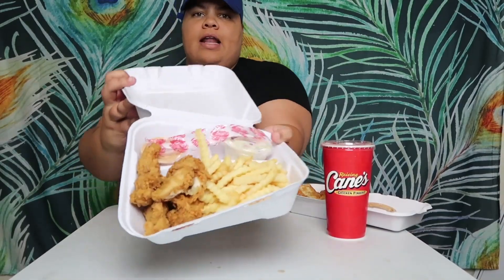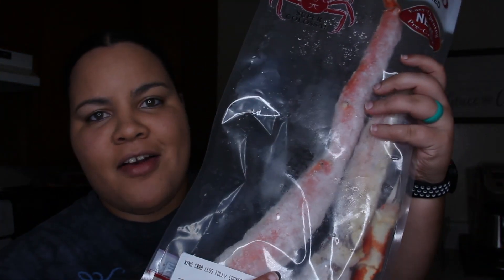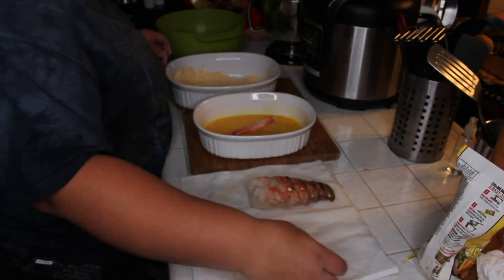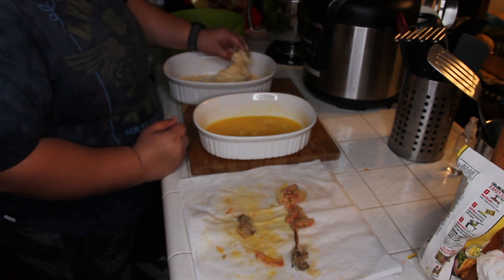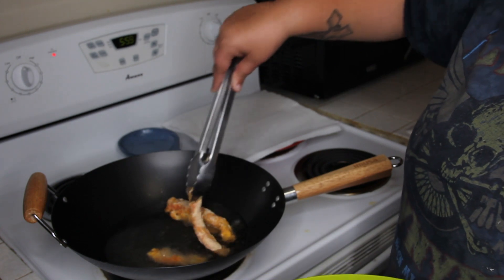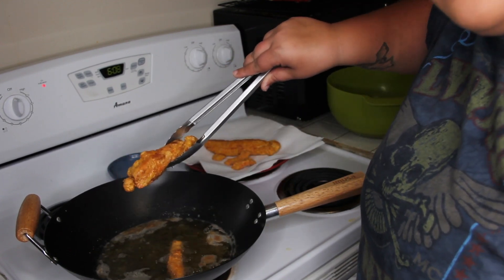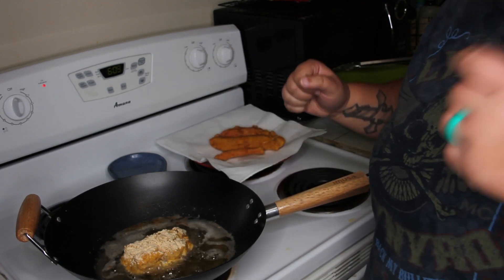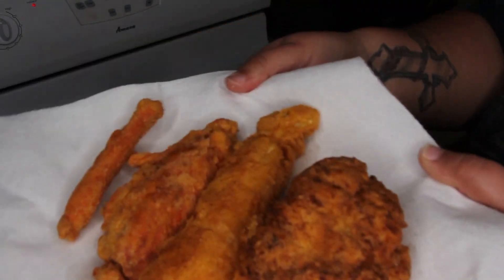How to Fry Seafood & Make Homemade Tartar Sauce PT. 1| King Crab Legs and Lobster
Today’s video I showing you how to fry seafood and make my homemade and easy tartar sauce! I hope you enjoy this video. Let me know if you did and if you try and make my homemade tartar sauce.

P.S. If you have any special request comment them down below.

*   Neewer 700W Professional Lighting Kit
*   Joby GorillaPod SLR Zoom
*   iMac 21in
*   LEXAR PROFESSIONAL 32 & 64 GB

What I use to edit? Premiere Pro